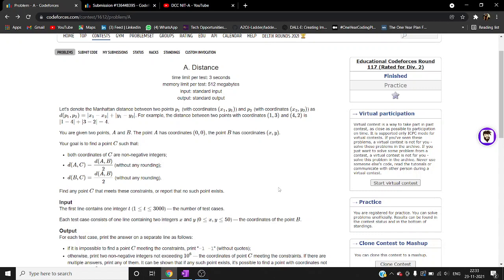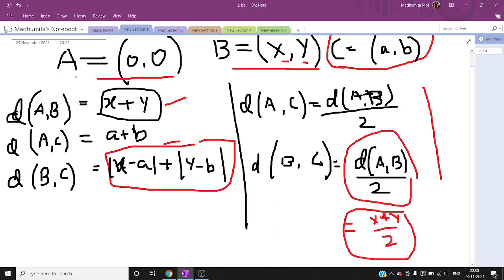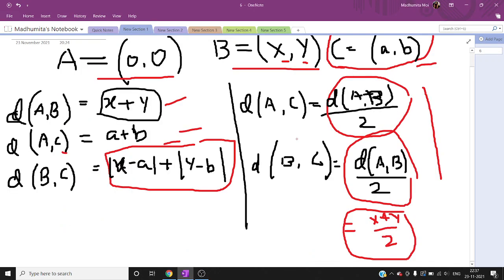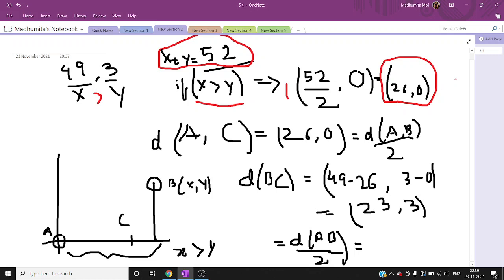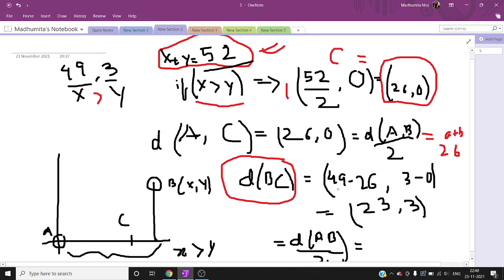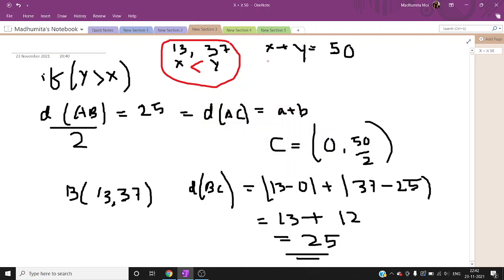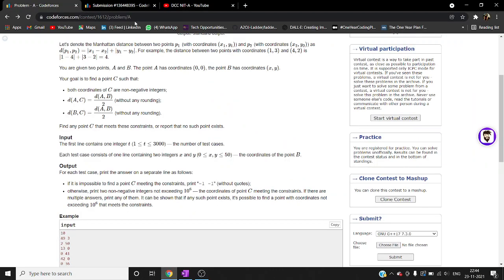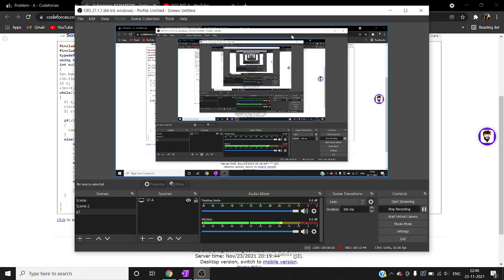#117 Educational Codeforces Round A. Distance Solution | DCC -NITA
#117 Educational Codeforces Round || A. Distance Solution || Madhumita Moi (ECE'24)
Prerequisites : C++ STL

Happy Coding!